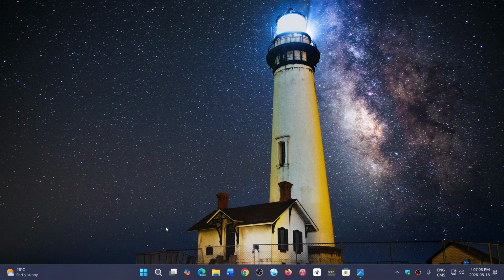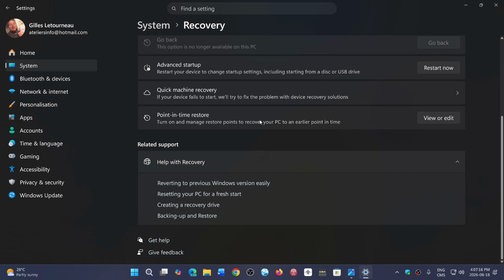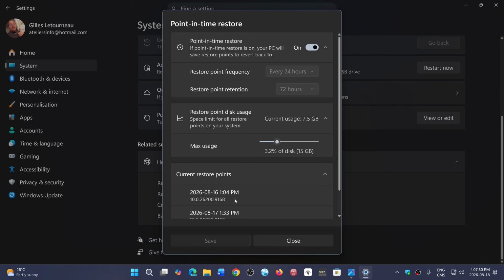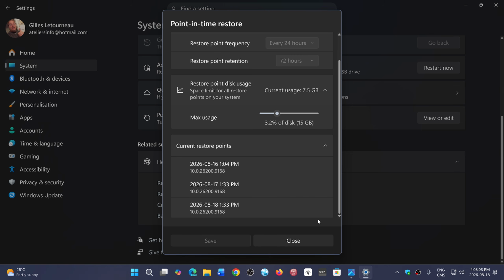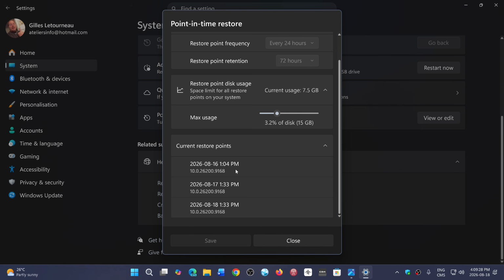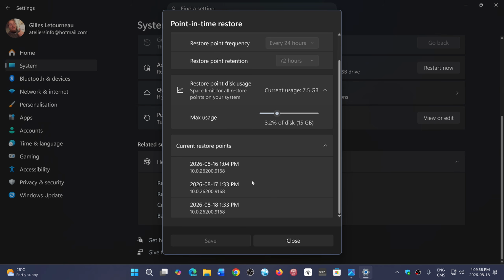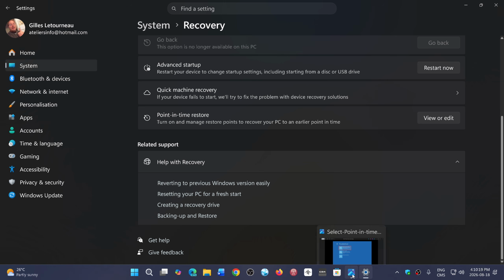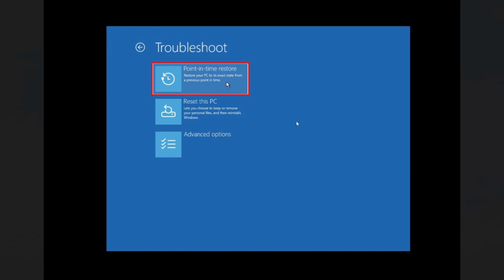Windows 11 What is Point in time restore and how to use a recovery point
How to use the point in time recovery